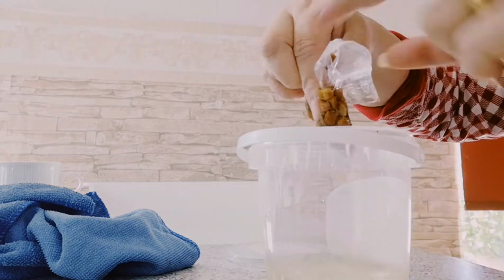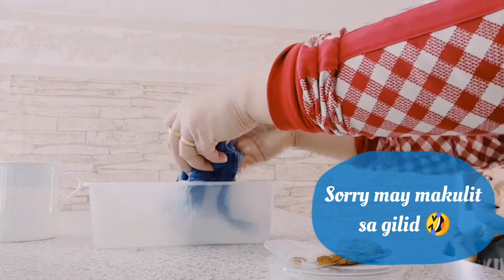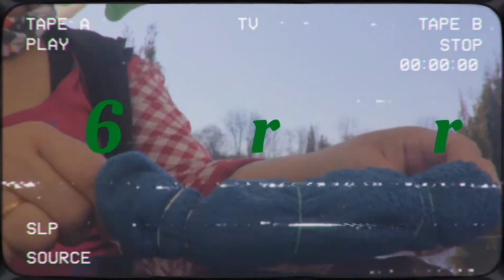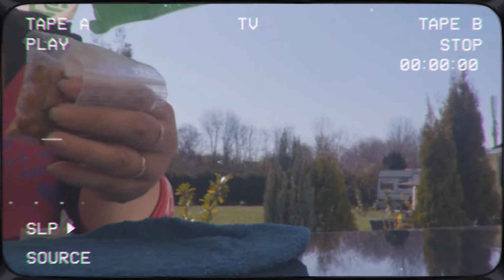Life in Germany|How to Germinate Ampalaya Seeds using Ragdoll Method|SCHYTV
HELLO EVERYSHINE!
Today's Video I'm gonna share with you HOW I GERMINATE MY BITTER GOURD/AMPALAYA Seeds y using RAGDOLL METHOD.